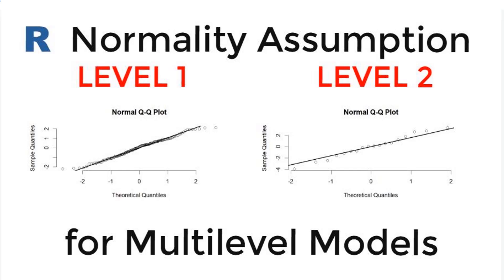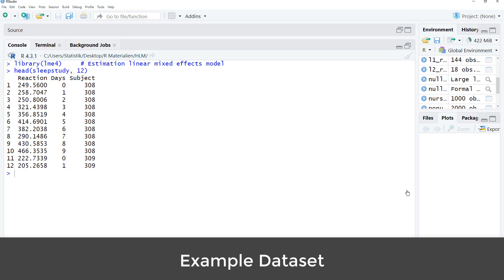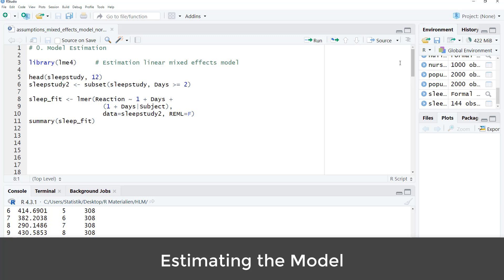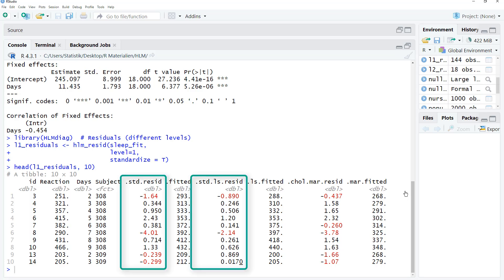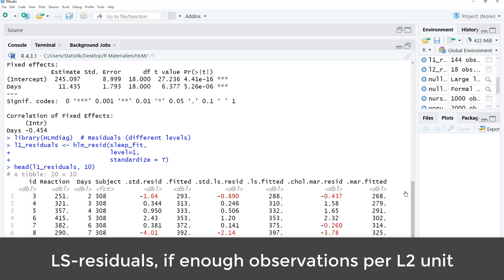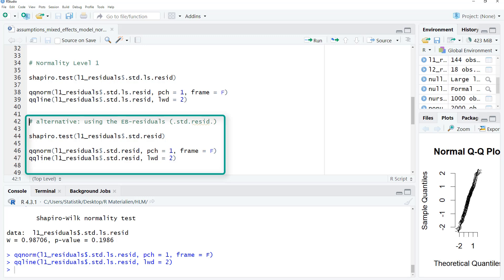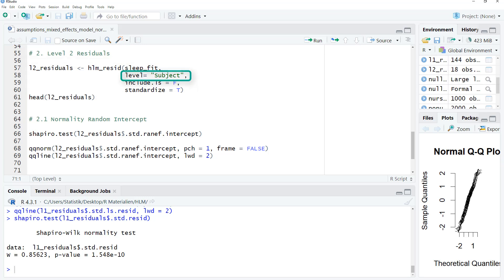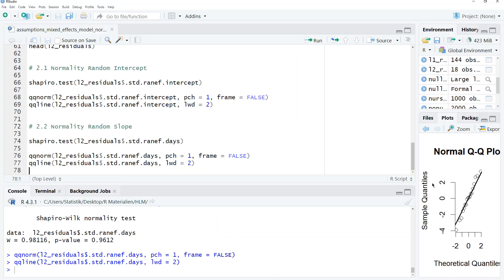R: Normality Assumption Linear Mixed Effects Model (Multilevel Model)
How to check the normality assumption in a multilevel model with R (lme4 or nlme).